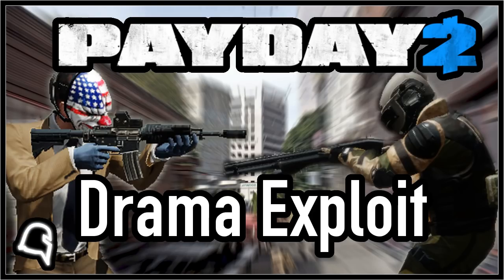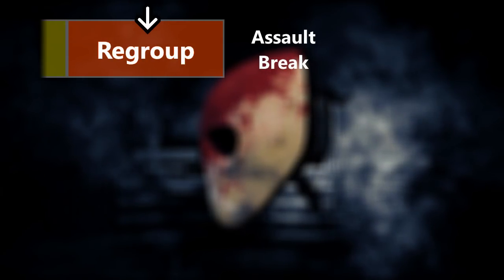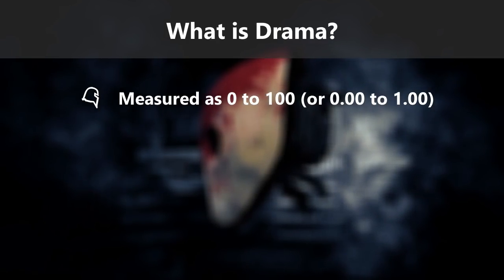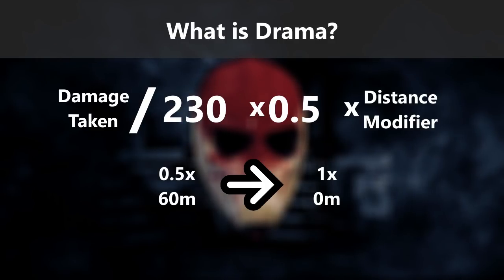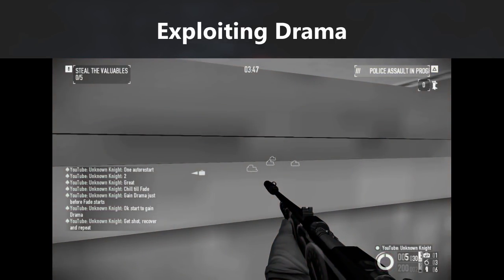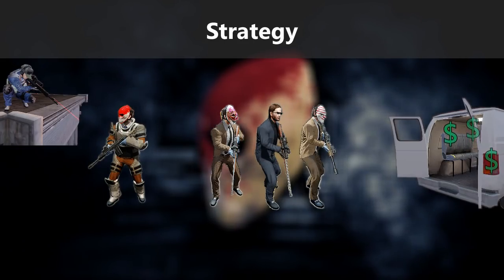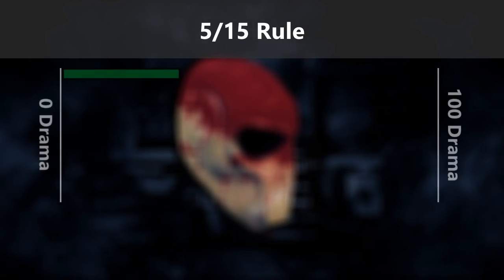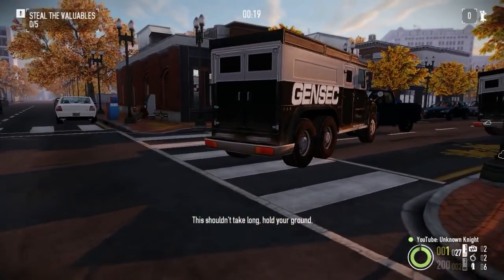*RIP* Drama Exploit (Fade 2.0) [Mechanic/Guide] [Payday 2]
Exploit Status: RIP
Reason: U181 - Updated the Assault fade to avoid them being excessively long

Finally here! Have fun with Drama Exploit, just not too much! I had to explain a fair bit of things so it was really dry, like a lecture :/

Time-stamps:
0:00 - Intro
0:13 - Start
0:42 - Assault Phases (Brief)
3:04 - Fade End Conditions
3:28 - What is Drama?
5:48 - Exploiting Drama
6:48 - Strategy
8:16 - Solo Strategy
10:44 - Gameplay (Crossroads DSOD)